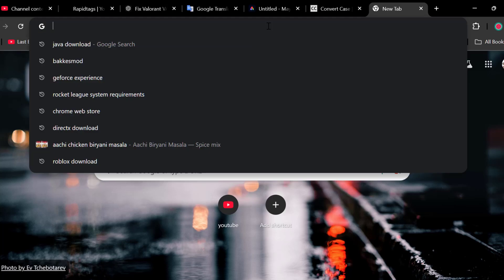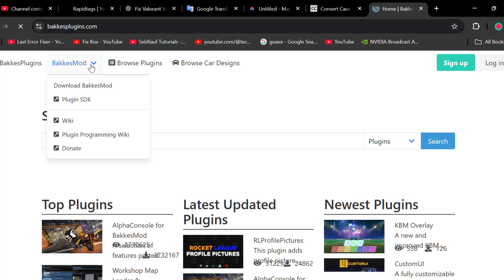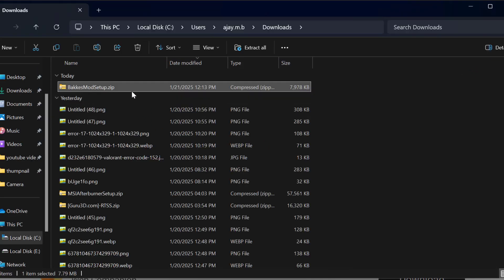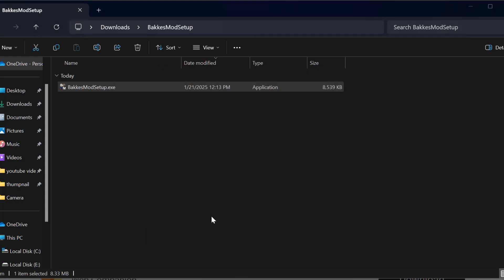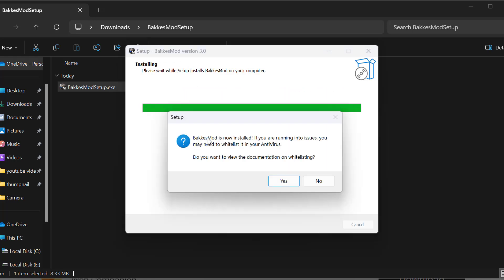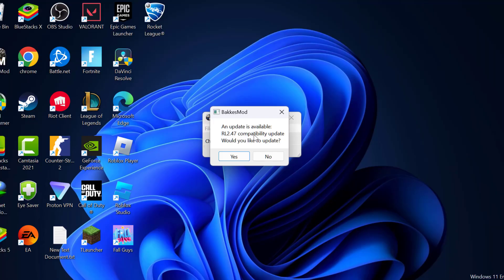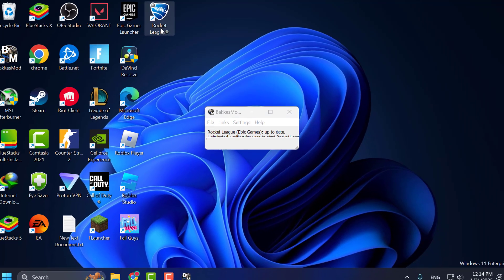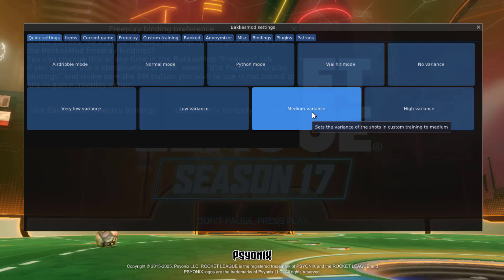How To Install Bakkesmod For Rocket League Epic Games (2025)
To enhance your Rocket League experience on the Epic Games platform. Here's a step-by-step guide to help you through the installation process:

00:00 Intro
00:09 How To Install Bakkesmod For Rocket League